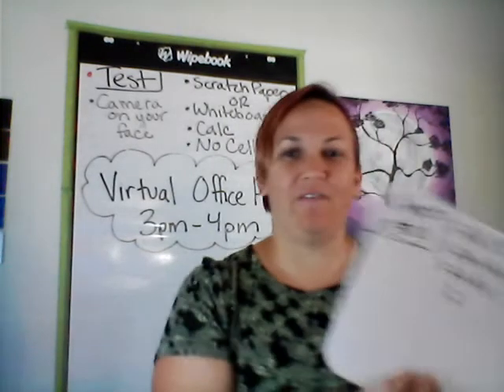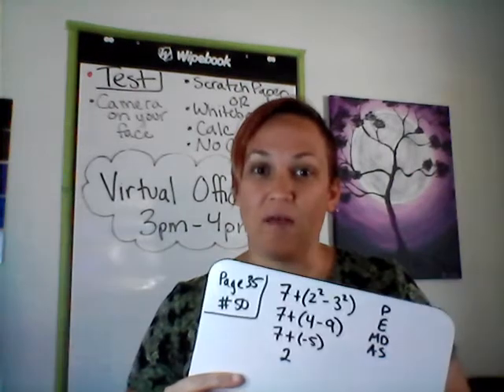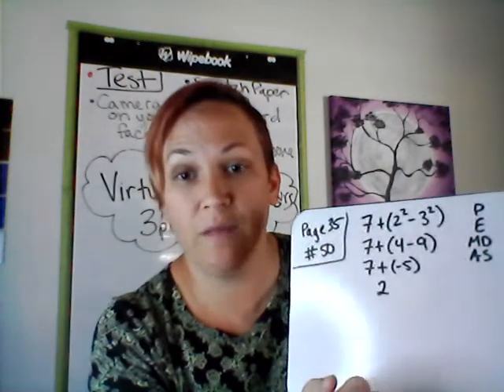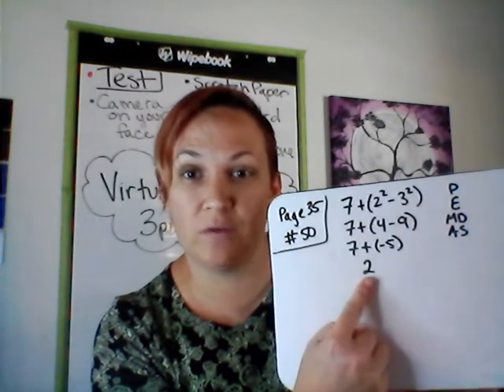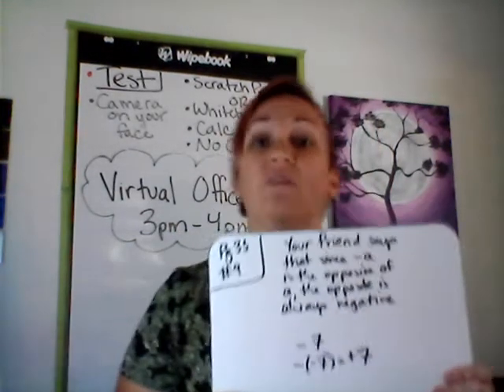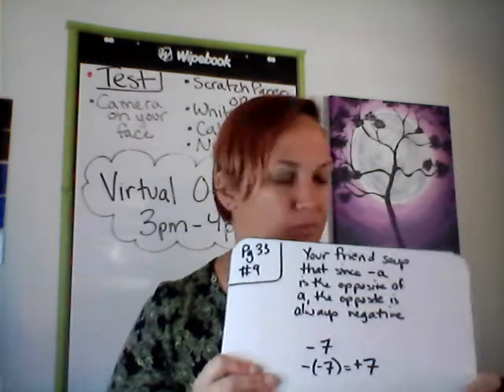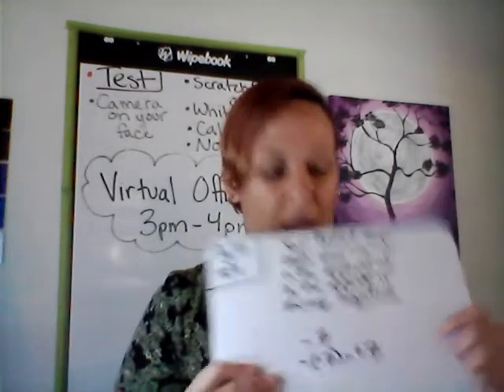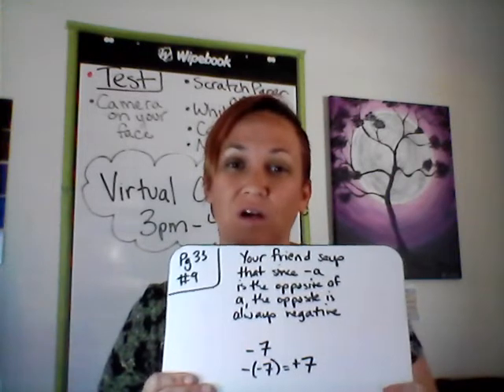How to make an extra credit video